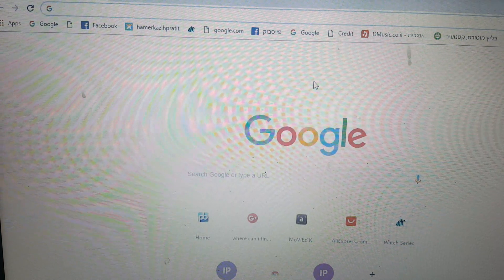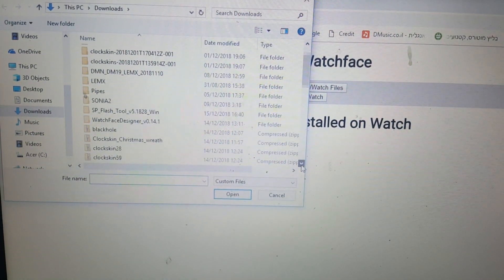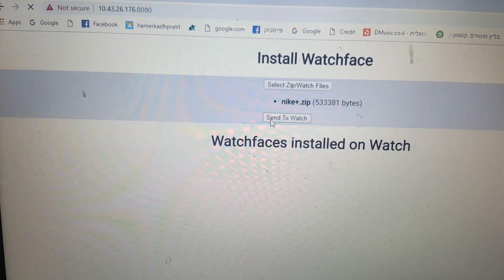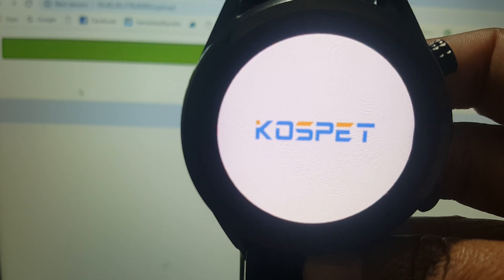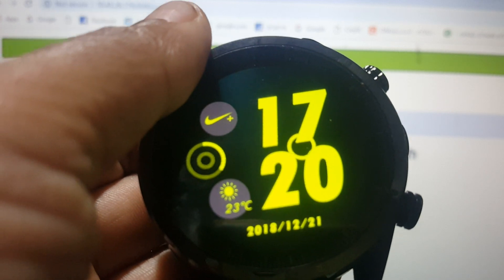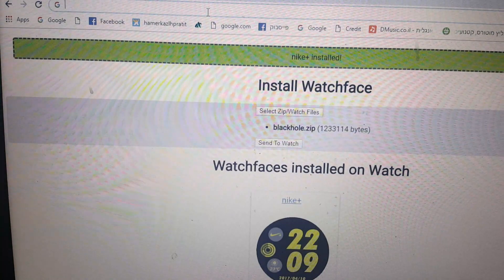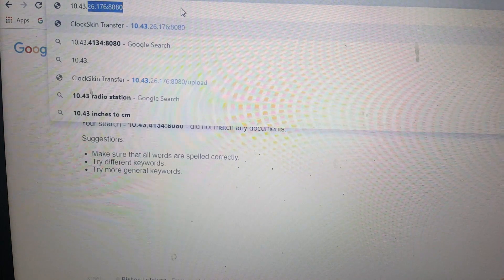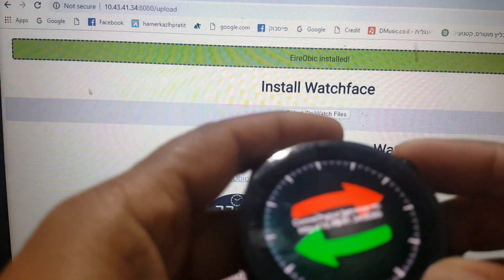How to add watchfaces to the Kospet Hope in a fast and easy way without the need of usb connection.